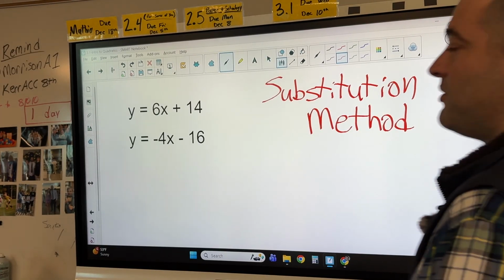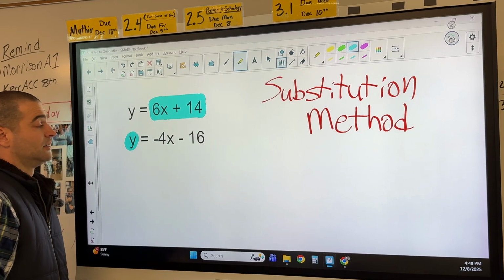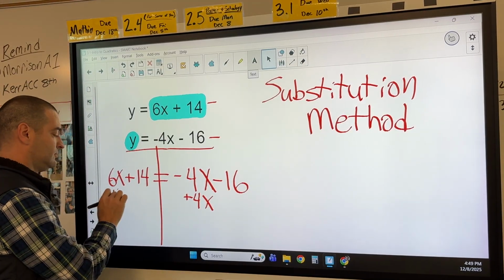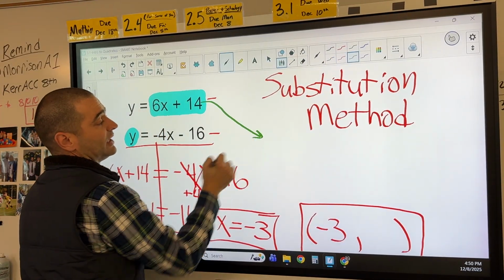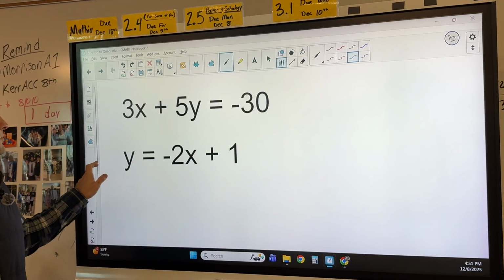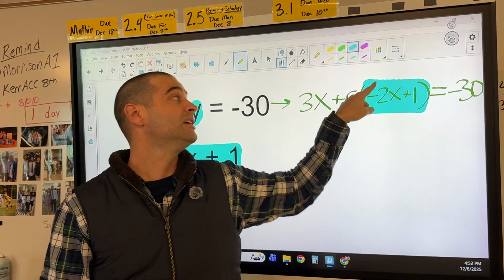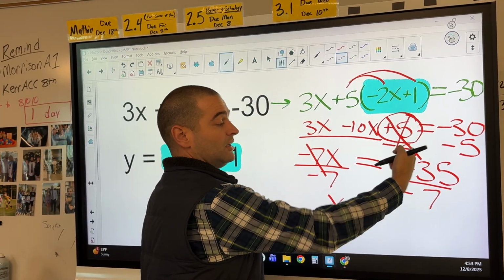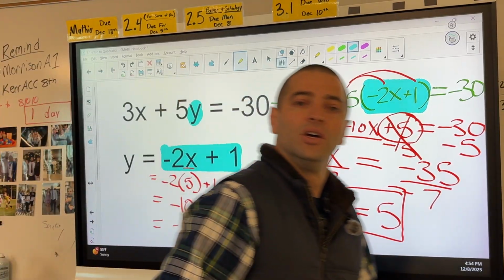Systems of Equations using the Substitution Method